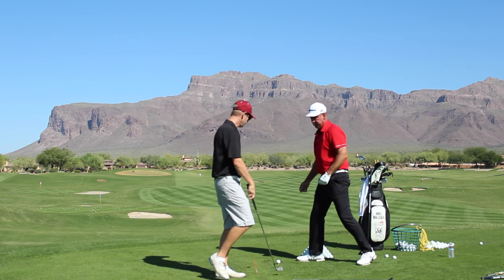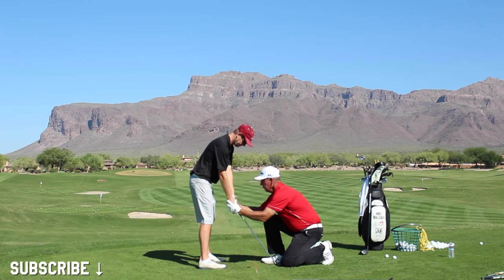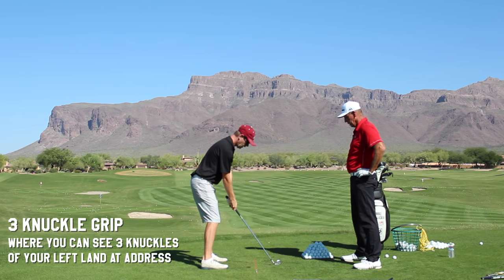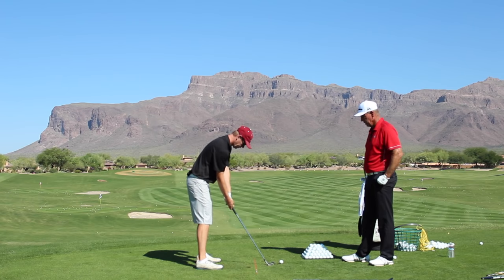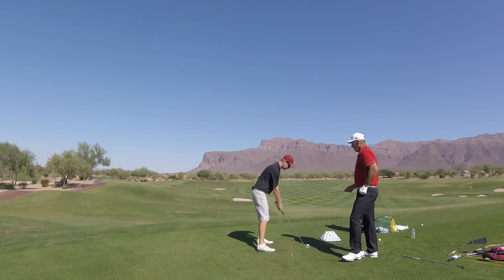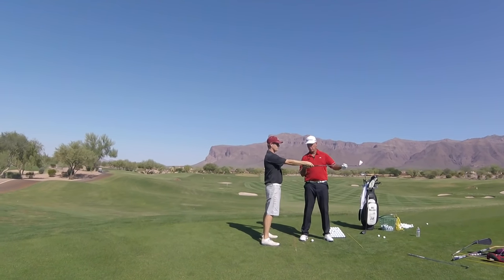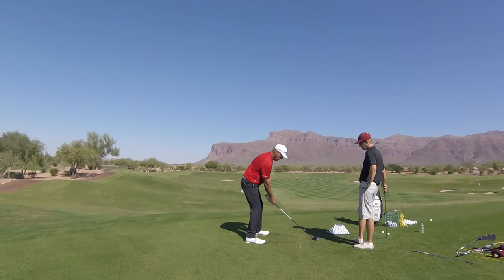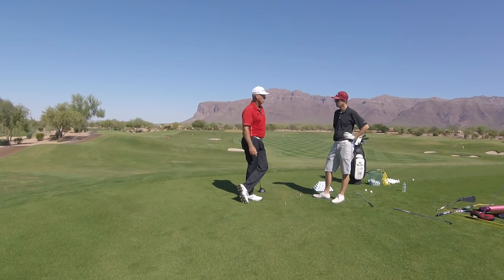MALASKA Golf, Lesson with Mike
My lesson with Mike, keys on the grip, hand plane and momentum. Golf swing practice and theory.

You must check out The Source of Power with Mike Malaska and others on how to create power in the swing

THE SOURCE OF POWER
I flew to four different states over thousands of miles to film with four like minded instructors and discovered the unexpected source of golf power, it's all in the new documentary at this website check it out. LIVE NOW!

Over 3 hours of content, including Mike's idea of how to swing POWERFUL and PAIN FREE

Sub to Mike's YouTube page, search Malaska Golf on YouTube!